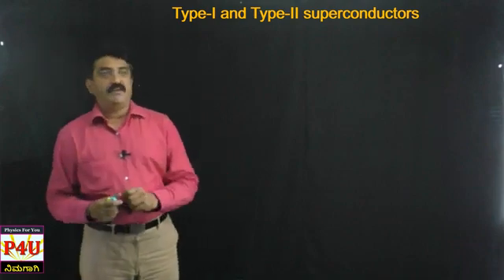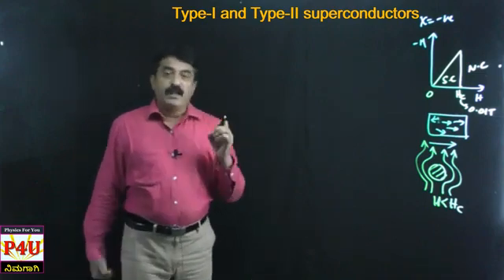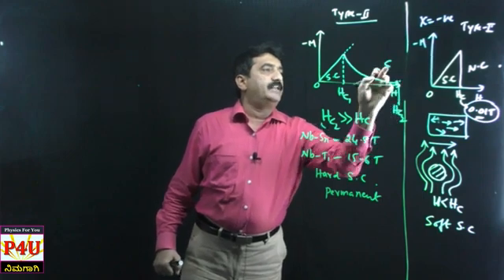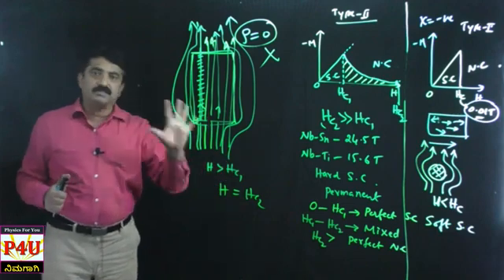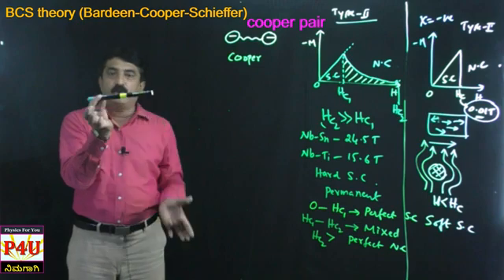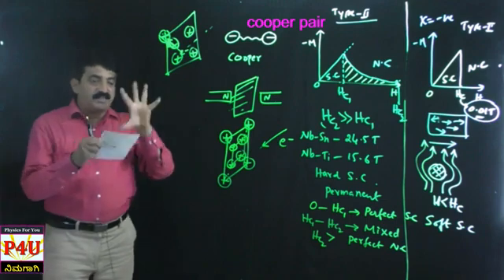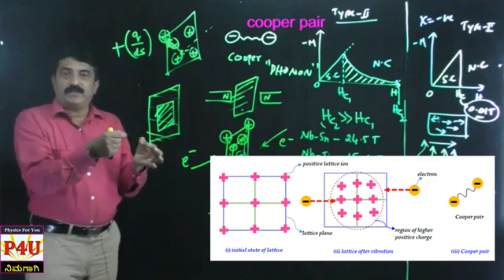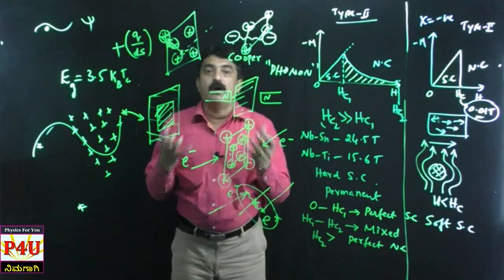December 30, 2024